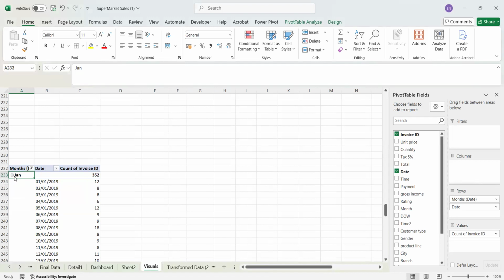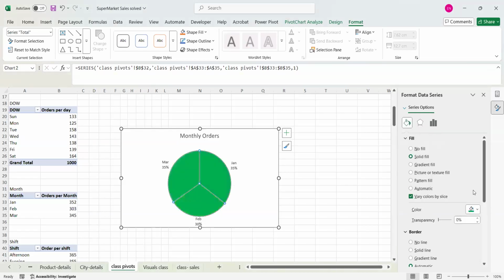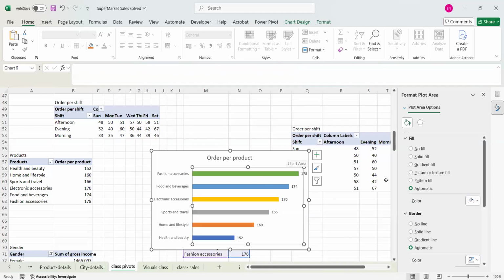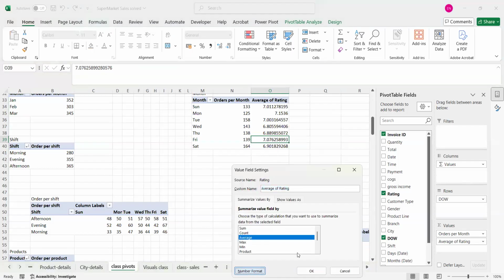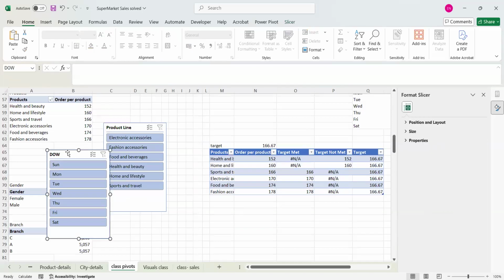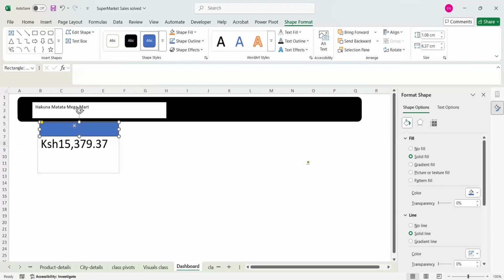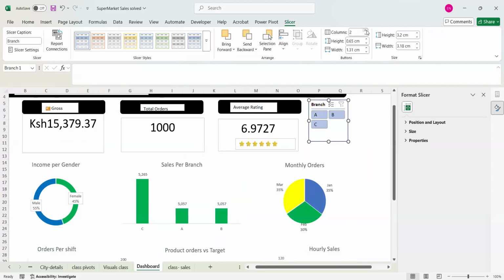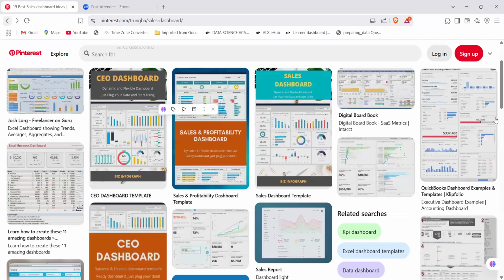Data Visualization Continued